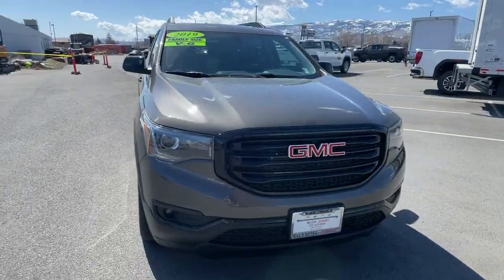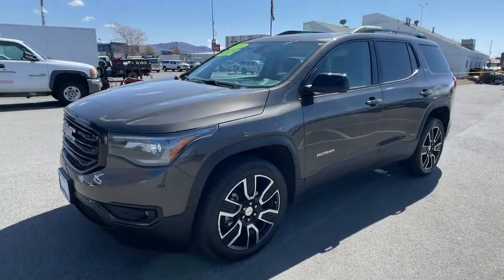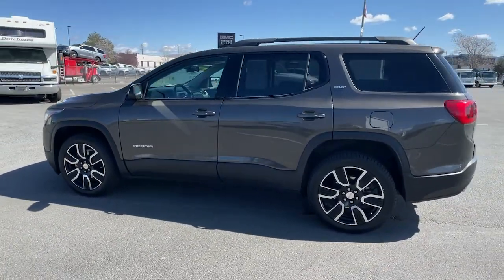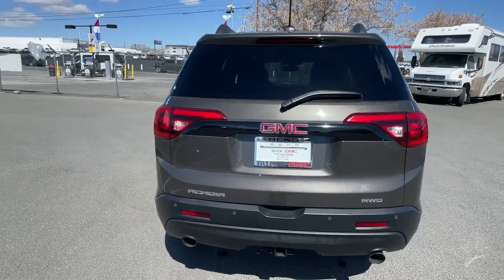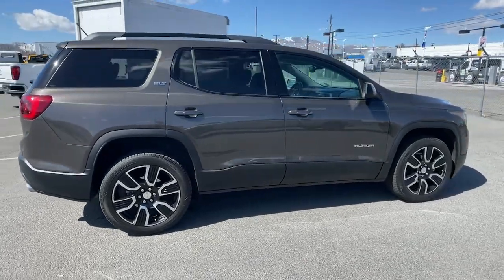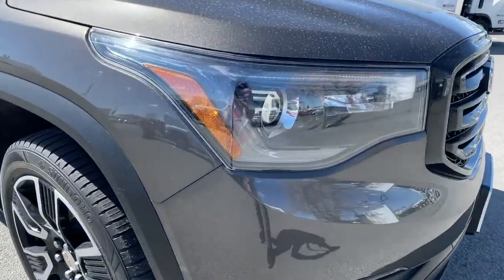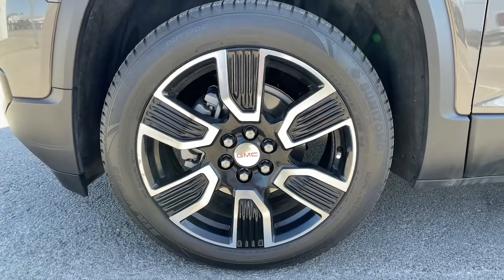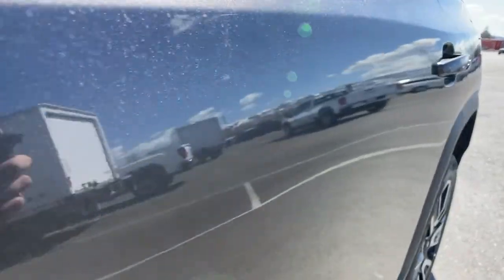2019 GMC Acadia Reno, Carson City, Lake Tahoe, Northern Nevada, Roseville, NV Z257486B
Smokey Quartz Metallic Used 2019 GMC Acadia available in Reno, Nevada at Reno GM. Servicing the Carson City, Lake Tahoe, Northern Nevada, Roseville, NV area.

Reno GM
900 Kietzke Ln

Clean CARFAX. Smokey Quartz Metallic 2019 GMC Acadia SLT-1 AWD 6-Speed Automatic 3.6L V6 SIDI AWD, Jet Black Leather.Odometer is 10028 miles below market average!For more information please call ( 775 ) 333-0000.
TRAILERING PACKAGE  INCLUDES FACTORY-INSTALLED HITCH  4000 lb.